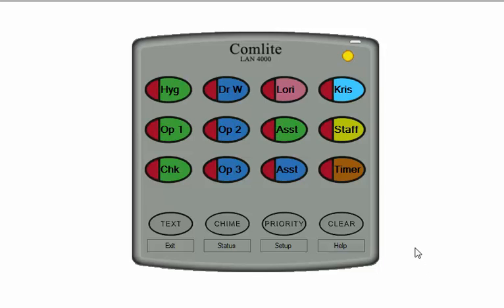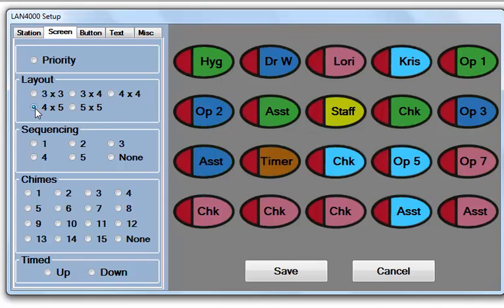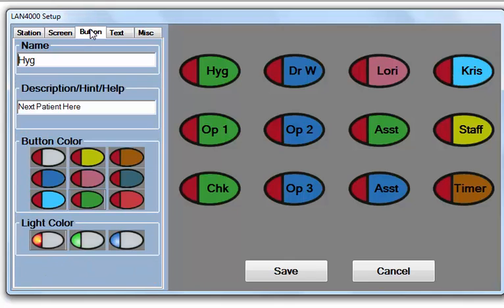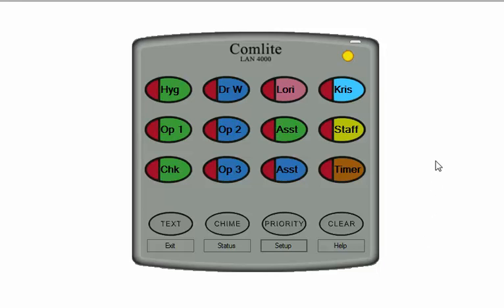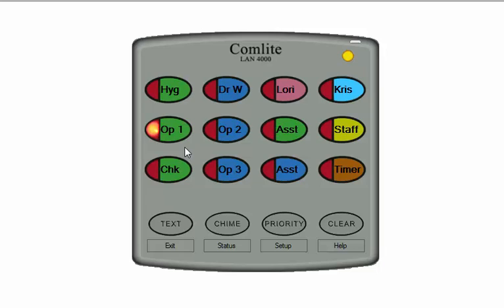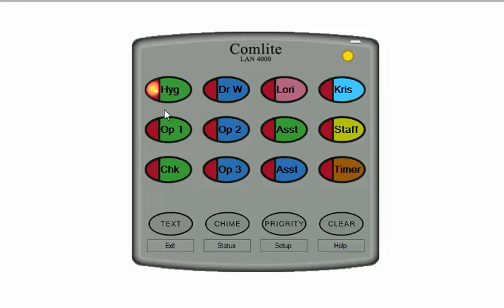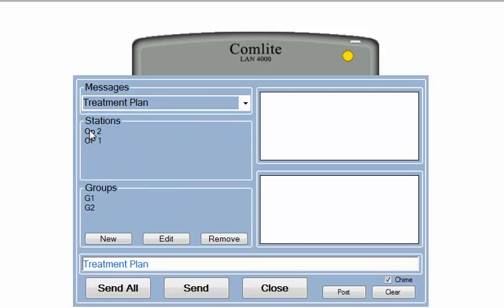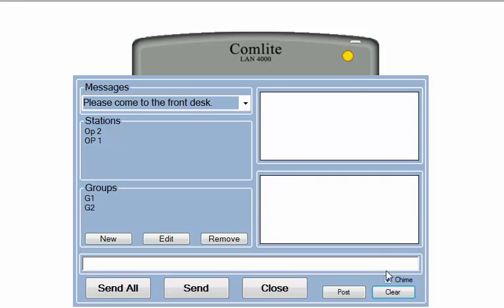1 Doctor Dental Office Sample Layout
This video is an example of how to setup and use Comlite in a 3 Dr (only 2 per day) 2 Hygienist Dental practice.  Please note:  There are no right or wrong ways to use Comlite.  This is one of many ways to label and use the light-signaling system.